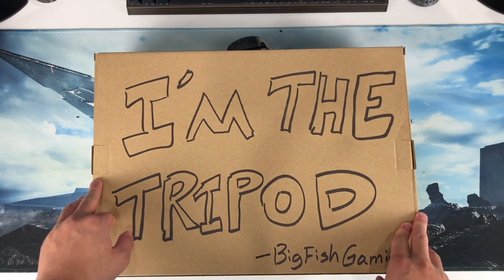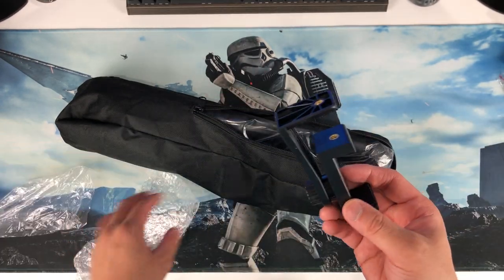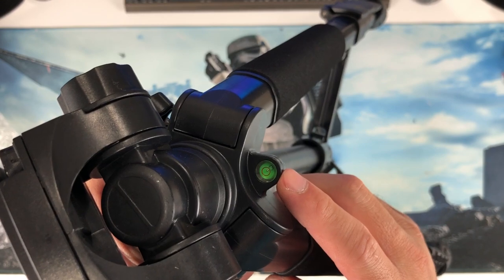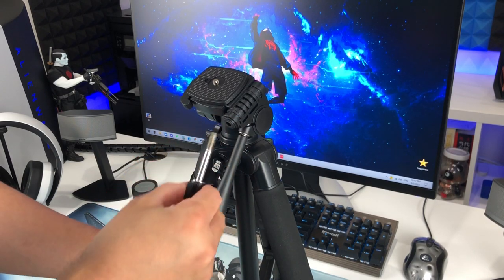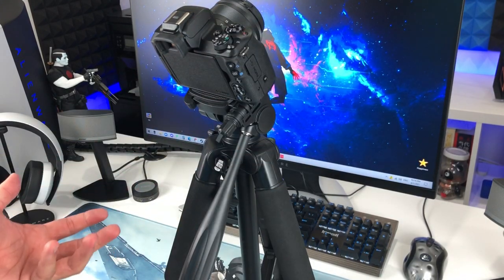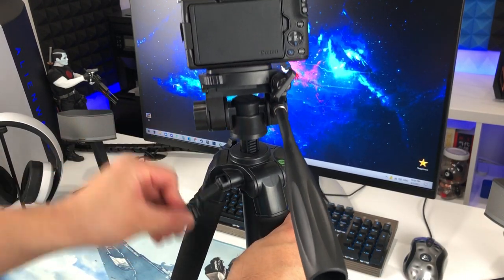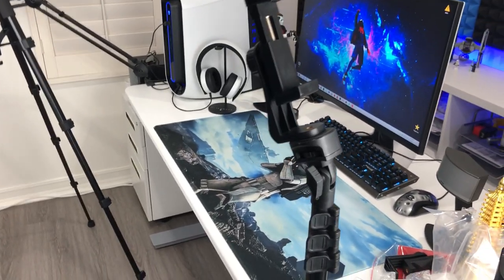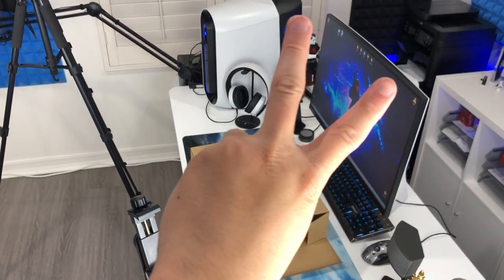Torjim 67" Camera Tripod Stand Unboxing and Review - Best Budget Tripod Under $50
I just found this budget tripod for our new camera. It is very sturdy yet not expensive. Let's unbox it, and see what it can do.

Torjim 67" Aluminum Camera Tripod Stand
Canon EOS M50 Mirrorless Vlogging Camera

❤️ SUPPORTING THE CHANNEL by shopping at Amazon

Description📃:
My name is Ryan 🐳, and my goal is to play as many games as I can before I leave this world. You're welcomed to join my journey. I post 3 videos minimum every week mainly about 🎮gameplay with commentary💬. I also like doing unboxing and product review as well 📦💡.